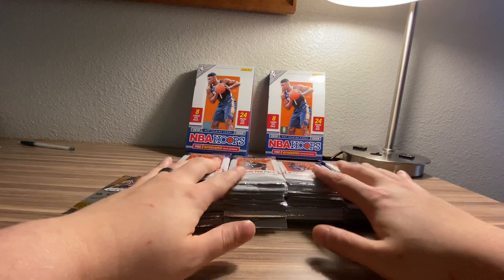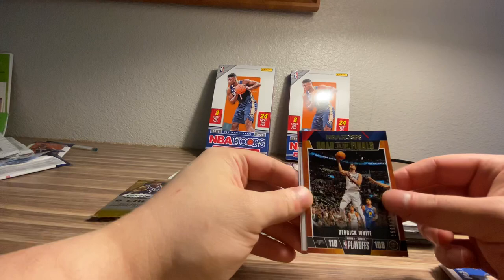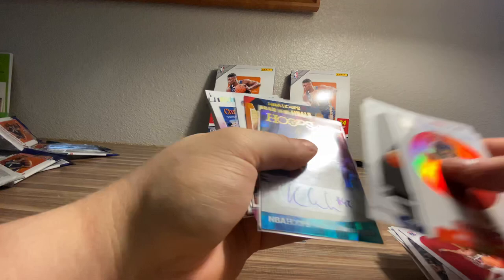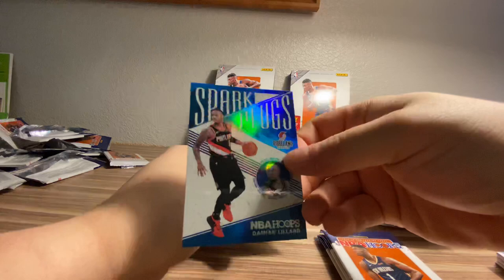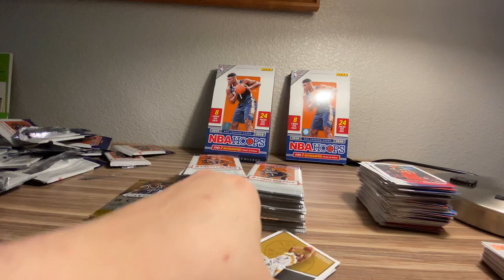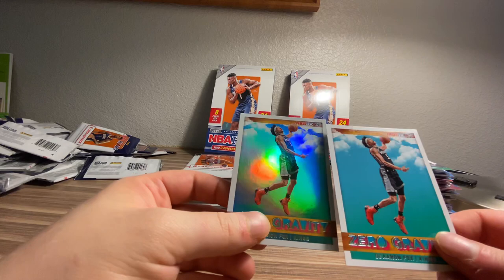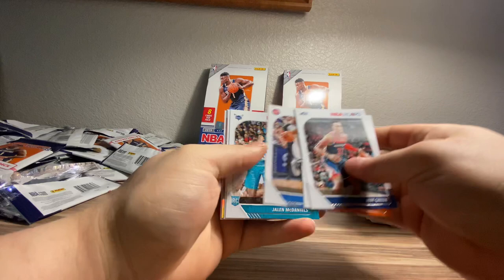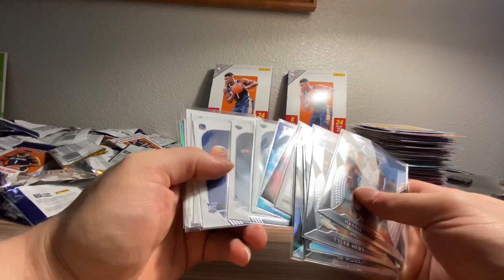Busting Boxes in Dallas, Texas! Two 2019-20 NBA Hoops Hobby boxes + pack of Prizm Draft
On my trip to grade my 1/ Black Zion auto I stopped by Nick’s in Dallas for when more basketball boxes!